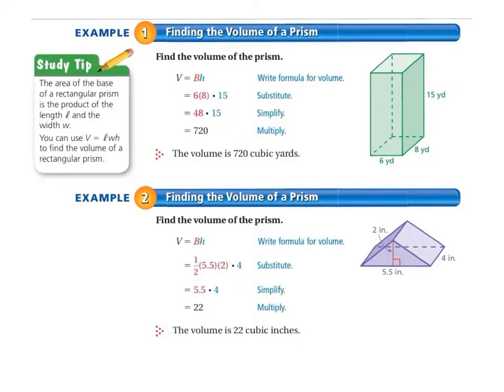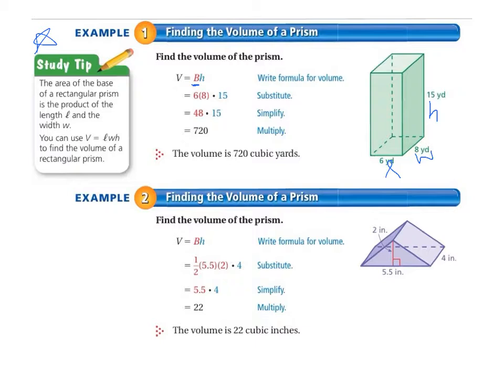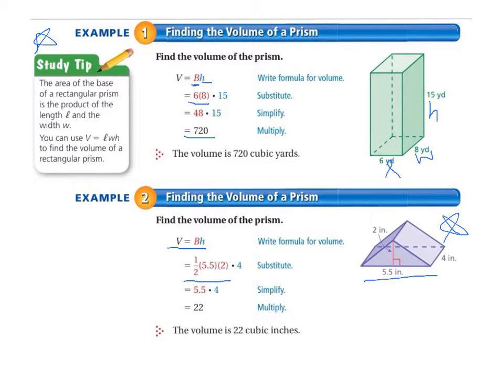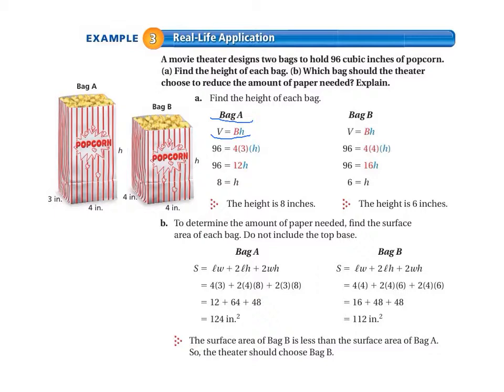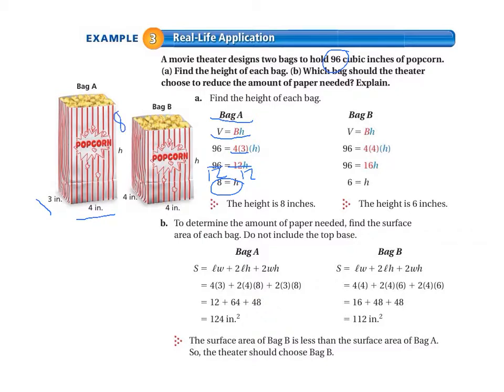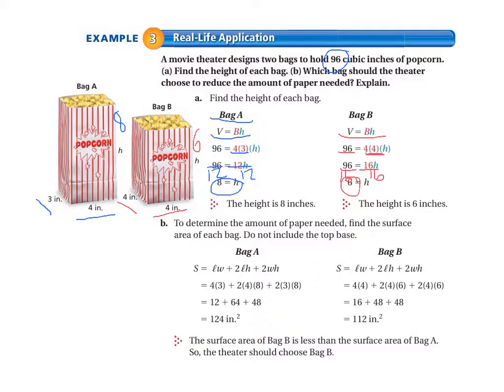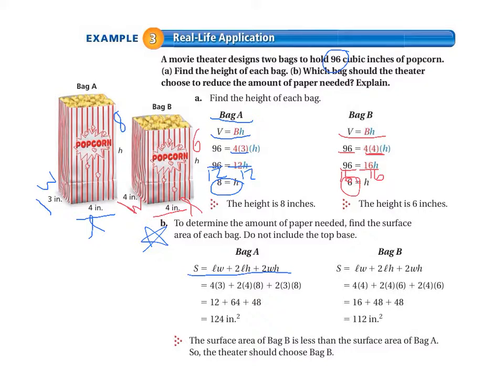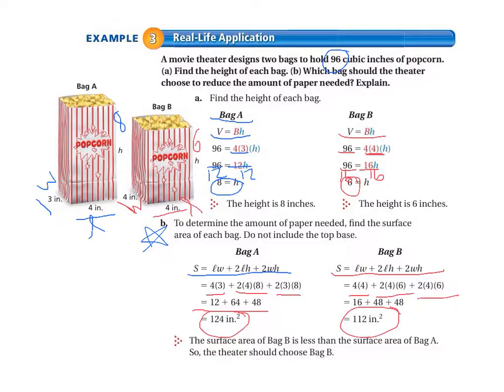big ideas 2014 grade 7 9.4 lesson